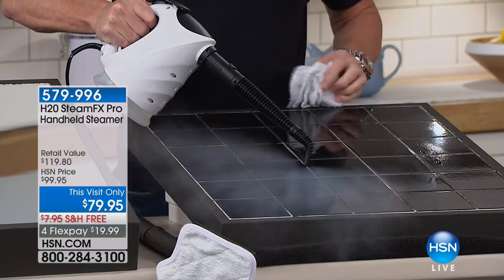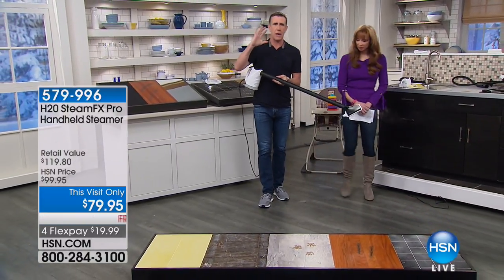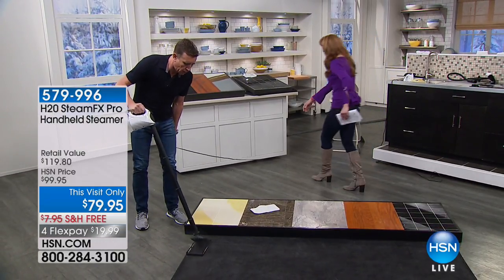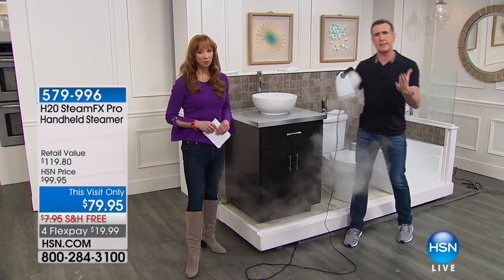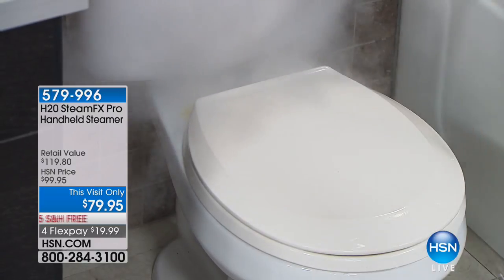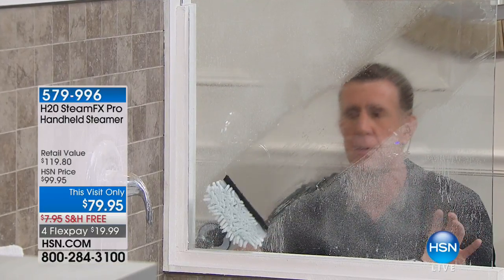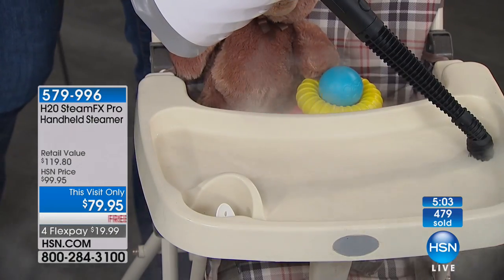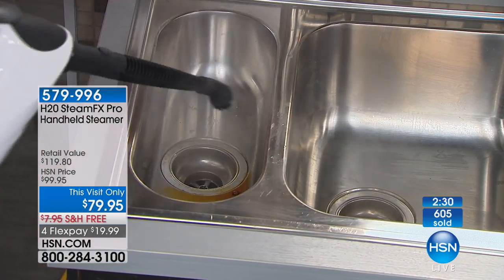H20 SteamFX Pro Handheld Steamer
The cleaning job may be big, but with the power of steam you don't need a huge unit to clean the mess. This handheld steamer helps remove dirt, grease and grime.